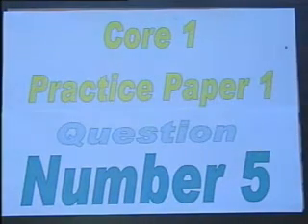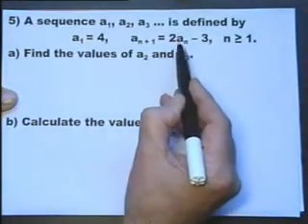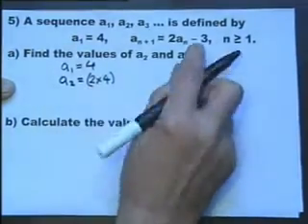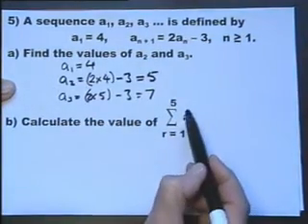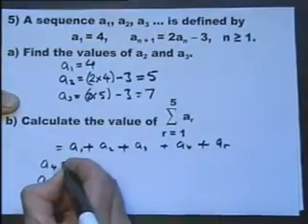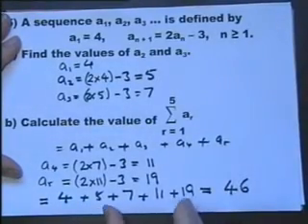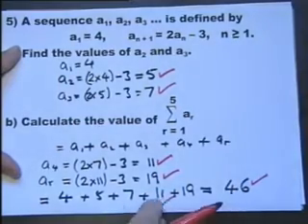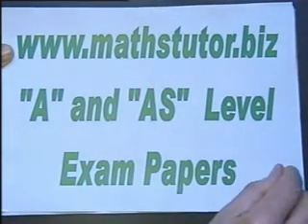Question 5 Practice Paper 1 CORE 1 A AS Maths